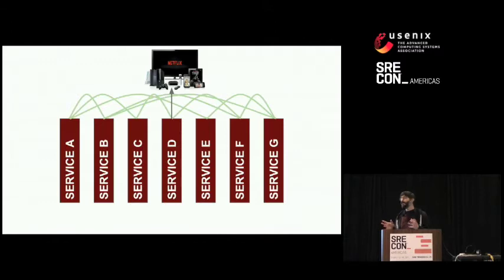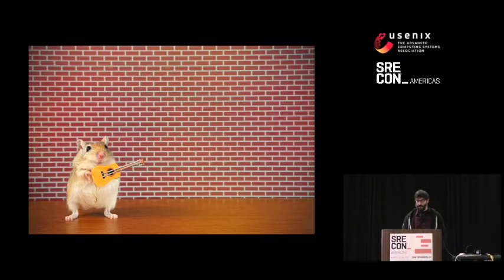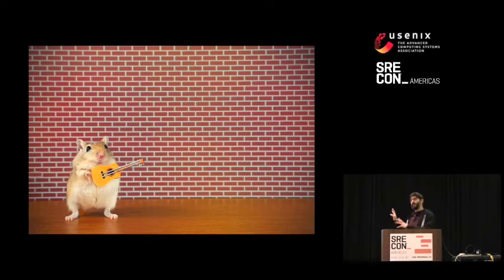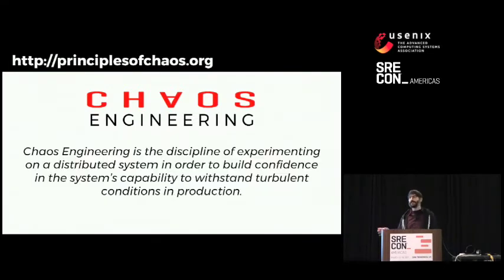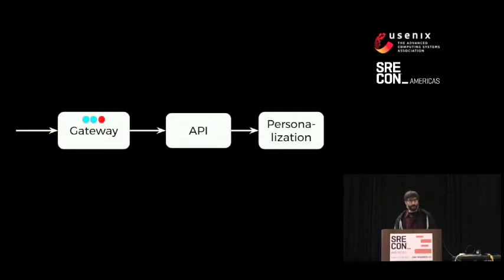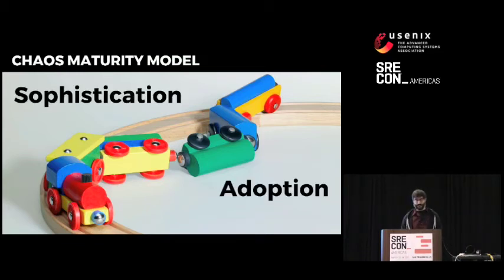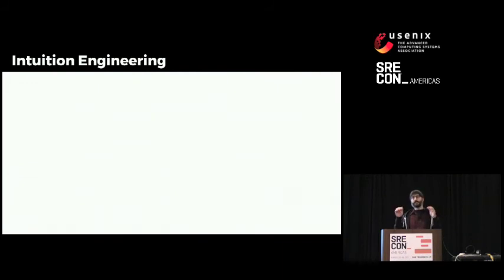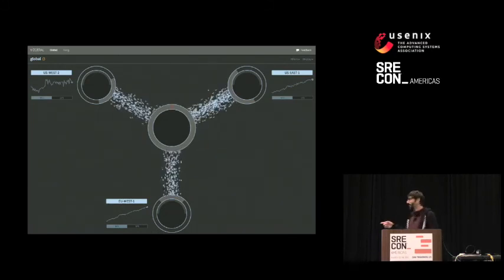Principles of Chaos Engineering - Netflix - SRECon2017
Casey Rosenthal, Netflix
Abstract:
Distributed systems create threats to resilience that are not addressed by classical approaches to development and testing. We’ve passed the point where individual humans can reasonably navigate these systems at scale. As we embrace a world that emphasizes automation and engineering over architecting, we left gaps open in our understanding of complex systems.

Chaos Engineering is a new discipline within Software Engineering, building confidence in the behavior of distributed systems at scale. SREs and dedicated practitioners adopt Chaos Engineering as a practical tool for improving resiliency. An explicit, empirical approach provides a formal framework for adopting, implementing, and measuring the success of a Chaos Engineering program. Additional best practices define an ideal implementation, establishing the gold standard for this nascent discipline.

Chaos Engineering isn’t the process of creating chaos, but rather surfacing chaos that is inherent in the behavior of these systems at scale. By focusing on high level business metric, we side step understanding *how* a particular model works in order to identify *whether* it work under realistic, turbulent conditions in production. This fills a gap that arms SREs with a better, holistic understanding of the system’s behavior.